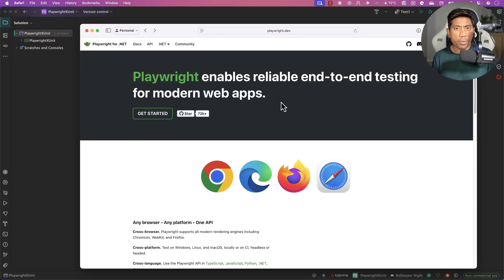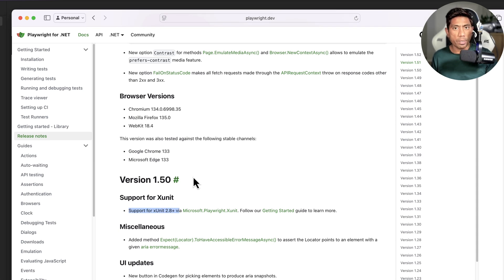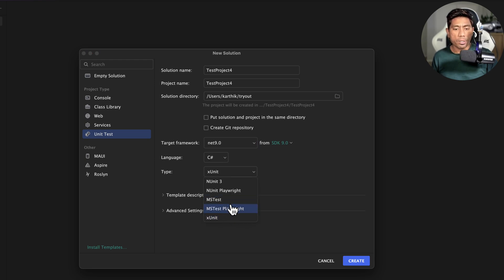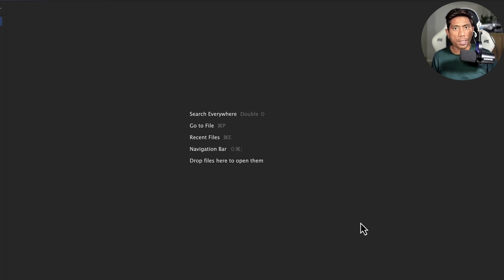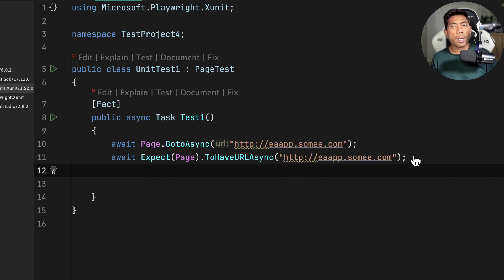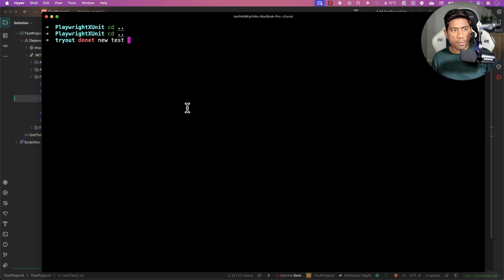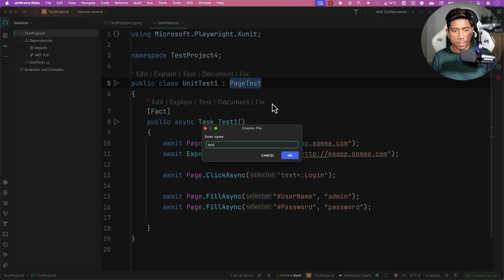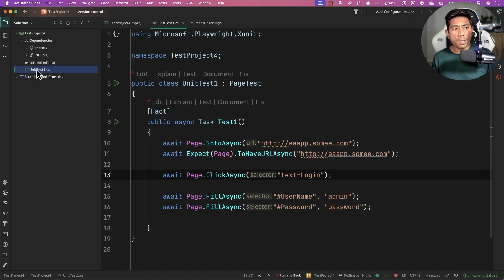Playwright.NET now Supports XUnit - Officially!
Finally, Microsoft Playwright with C# .NET Support XUnit officially marking 3rd test runner along with NUnit and MSTest

🤖 Build & Test AI Agents, Chatbots, and RAG with Ollama & Local LLMs

Docker & Kubernetes